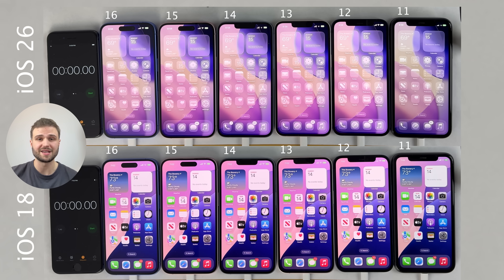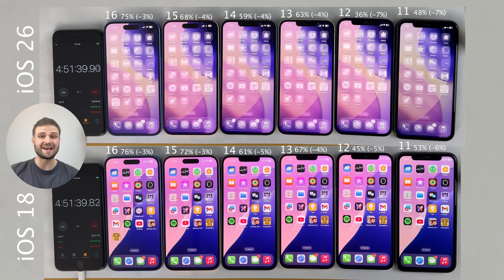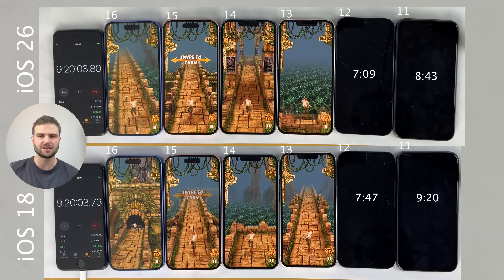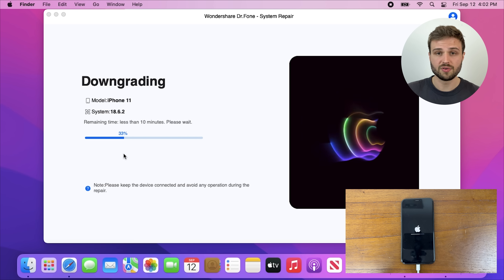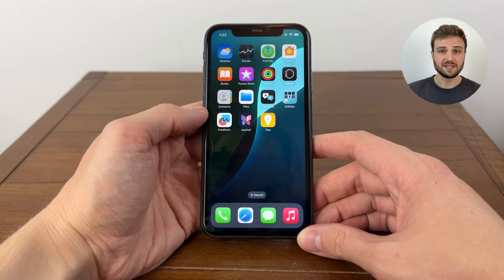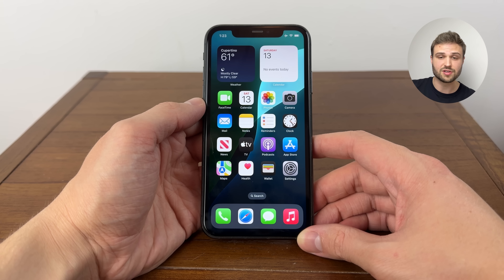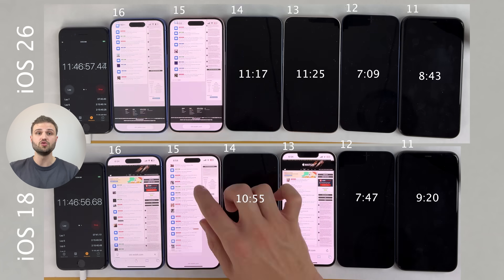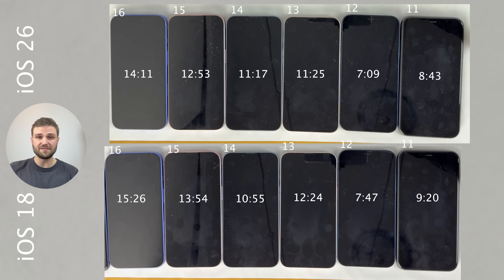iOS 26 vs iOS 18 BATTERY Test on iPhone 16, 15, 14, 13, 12, 11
Upgrade regret? Downgrade iOS 26 back to iOS 18—fast & safe

The iOS 26 to iOS 18 downgrade method shown unfortunately no longer works as Apple has stopped signing iOS 18.

In this thorough test, we compare the battery performance of iOS 26 to iOS 18 on every supported standard tier iPhone generation.

The iOS 26 test was conducted on iOS 26.0 (23A341), and the iOS 18 test was conducted on iOS 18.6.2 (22G100).

Corrections:
- The final screen on time I overlayed for the iPhone 16 on iOS 18 was 10 minutes off  - it's actually 15:16. My apologies!
- The iPhone 14 actually lasted slightly longer on iOS 26 than iOS 18.